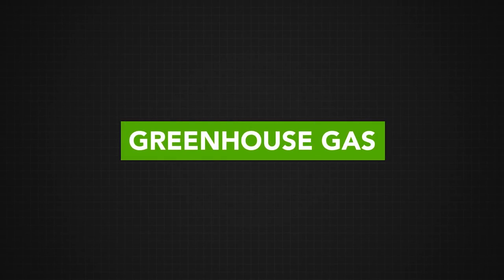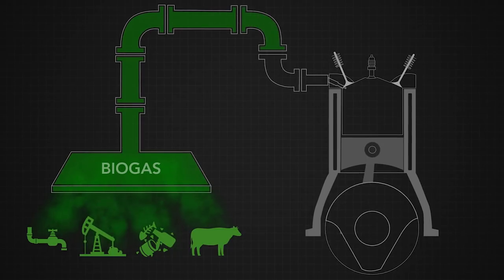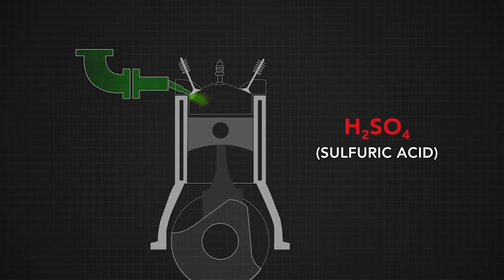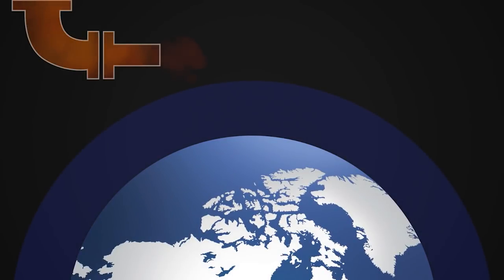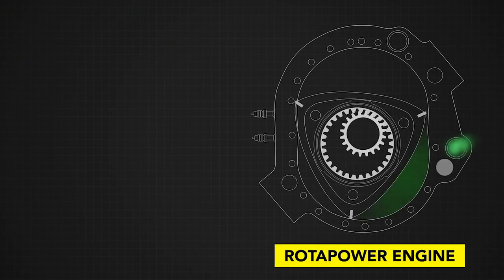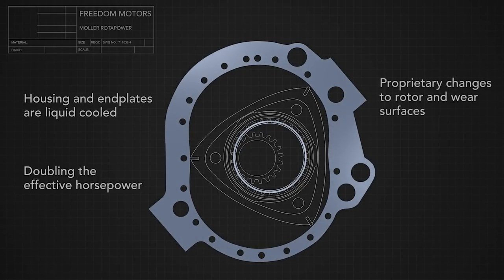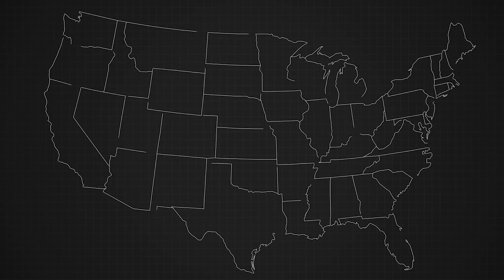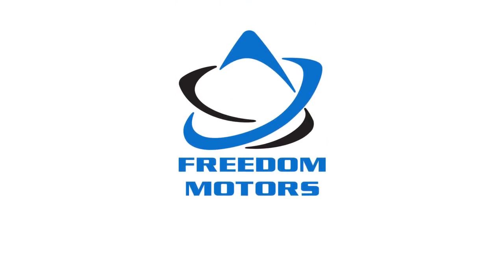Freedom Motors - Biogas Electrical Generation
How the Freedom Motors Rotapower Engine will be used for converting biogas into electricity, reducing the environmental impact of methane emissions and flaring.